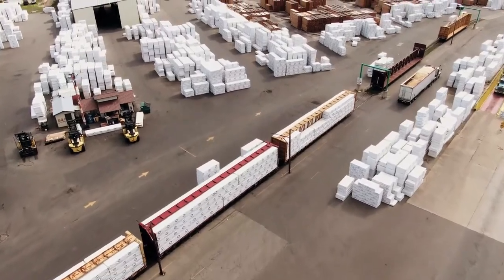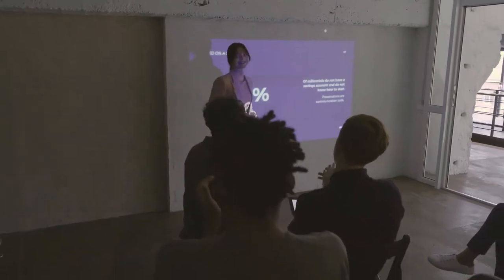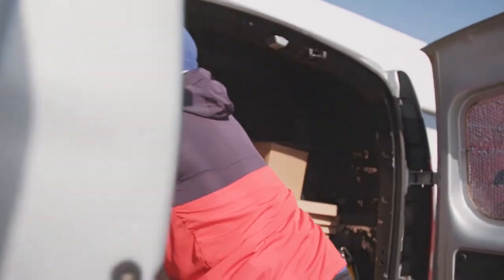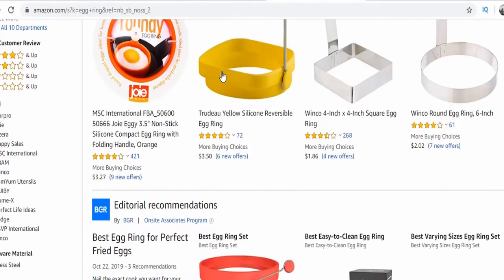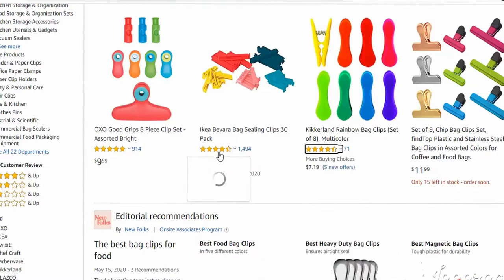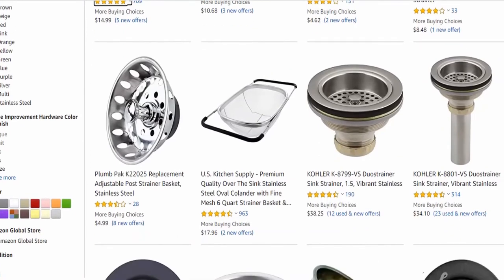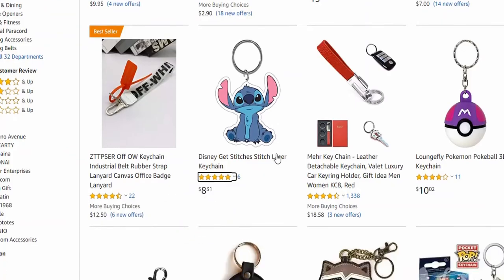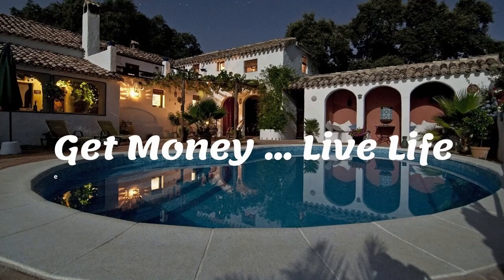Sell these products NOW!! CRAZY Amazon FBA Product Research Technique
🔥Top 10 Products to Sell on Amazon FBA in 2020 🔥
In This video we go through the best amazon FBA products for beginners, what people are selling on amazon FBA and the most profitable products on amazon.
By the end of this video you will know the best 10 products to sell on amazon fba. Best amazon fba product research 2020 technique, this CRAZY amazon fba product research technique will get you towards the road of making more than $20,000 per month.

Amazon fba is the best online business to get into in 2020 so don't mess your shot!! This video can also be used for as a amazon fba for beginners guide.
Don't forget to give the video a like if you want to see more amazon product research videos.